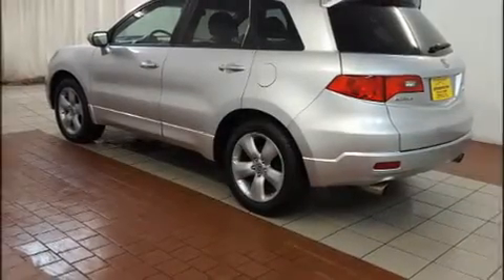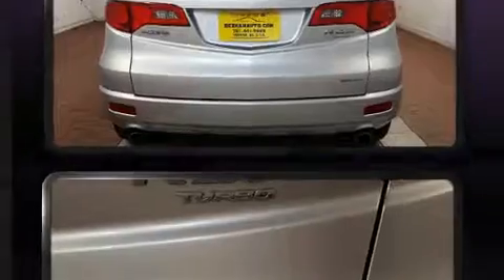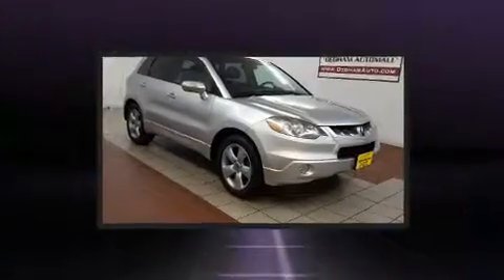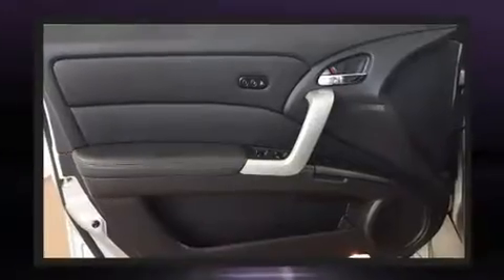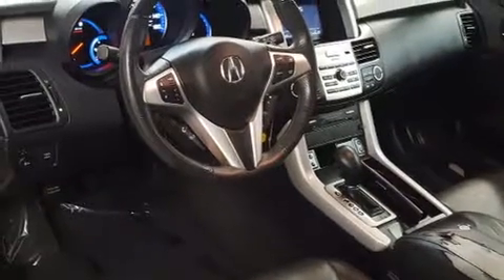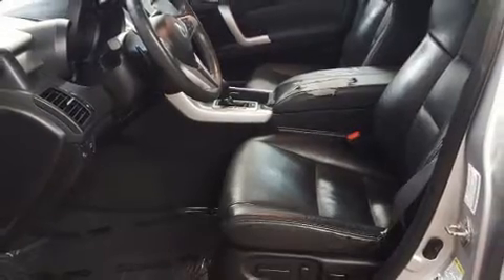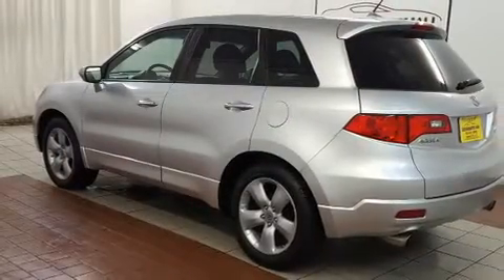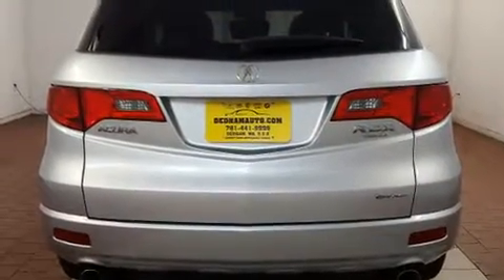2008 Acura RDX Base in Dedham, MA 02026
Sensibility and practicality define the 2008 Acura RDX. Smooth gearshifts are achieved thanks to the 2.3 liter 4 cylinder engine, and for added security, dynamic Stability Control supplements the drivetrain. A turbocharger further enhances performance, while also preserving fuel economy. Acura infused the interior with top shelf amenities, such as: speed sensitive wipers, a built-in garage door transmitter, a trip computer, an automatic dimming rear-view mirror, heated door mirrors, cruise control, and leather upholstery. With high intensity discharge headlights illuminating your path, you'll always appreciate maximum visibility. For drivers who enjoy the natural environment, a power moon roof allows an infusion of fresh air. You and your passengers will enjoy the stereo system, which includes a CD player with MP3 capability, steering wheel mounted audio controls, and 7 speakers, providing excellent sound throughout the cabin. Acura ensures the safety and security of its passengers with equipment such as: dual front impact airbags with occupant sensing airbag, front side impact airbags, traction control, brake assist, anti-whiplash front head restraints, a panic alarm, and 4 wheel disc brakes with ABS. You will have a pleasant shopping experience that is fun, informative, and never high pressured. Please don't hesitate to give us a call.